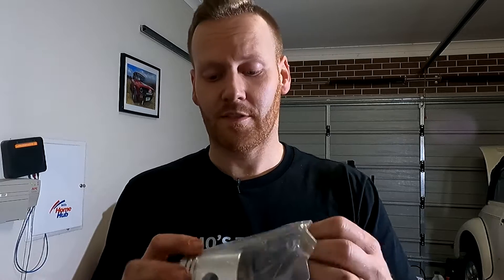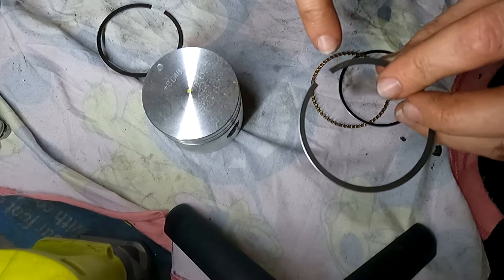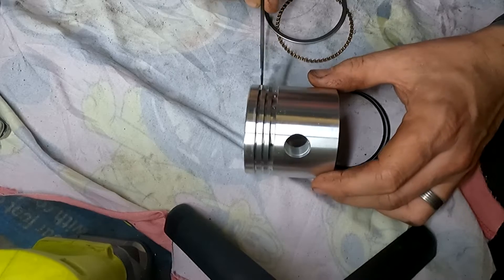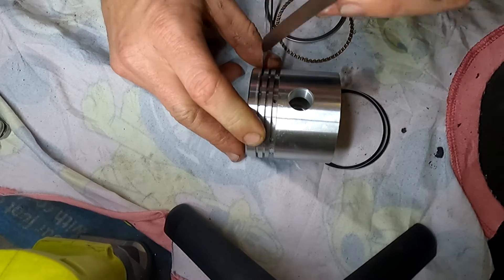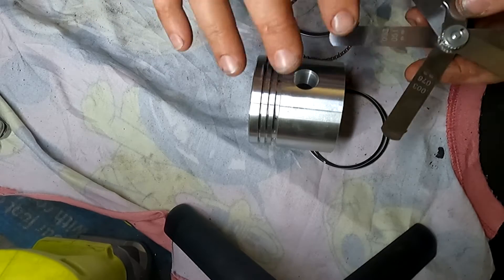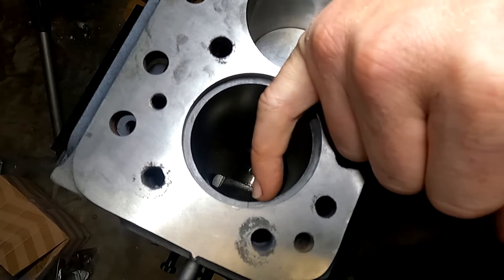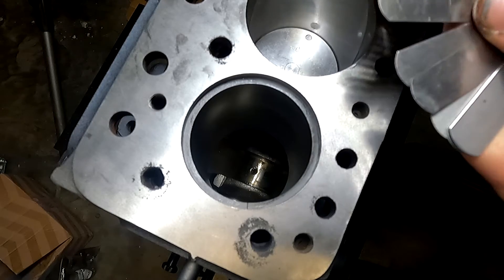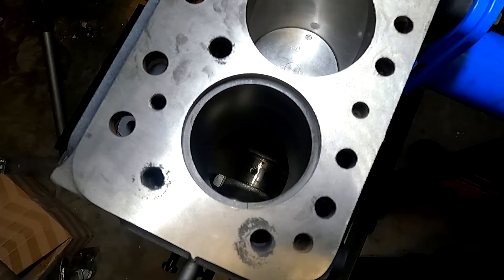How to: Check piston ring gap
G'day and welcome to Tomo's A-series engine build.

On this episode, Tomo discusses the correct method of checking piston ring gap, both within the cylinder bore and on the piston. He discusses why it's important to check these before installation and what would happen if it's not checked.